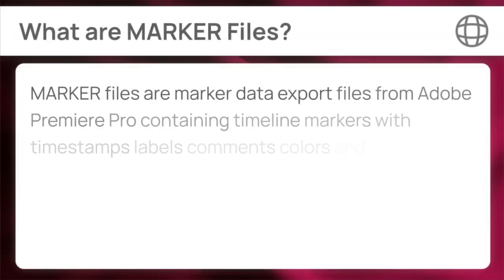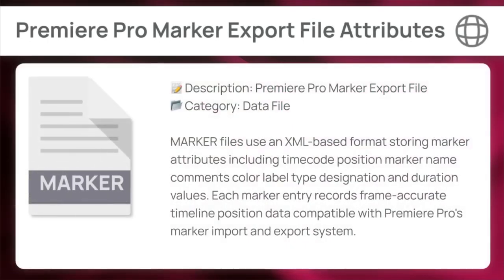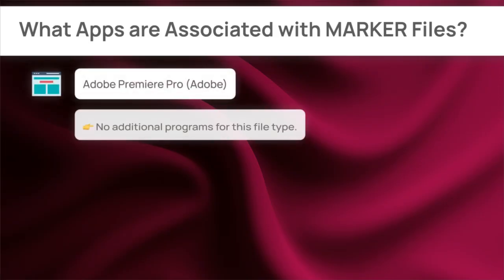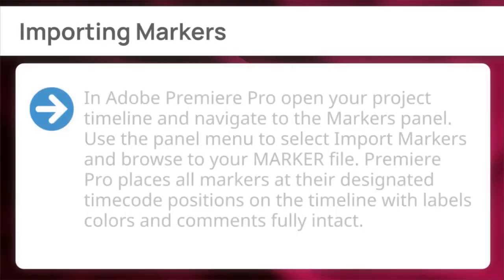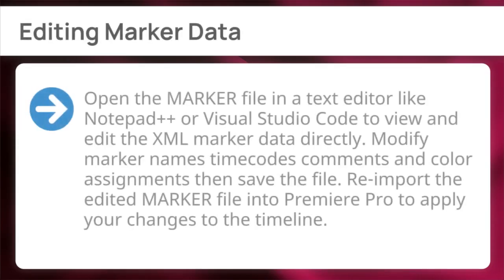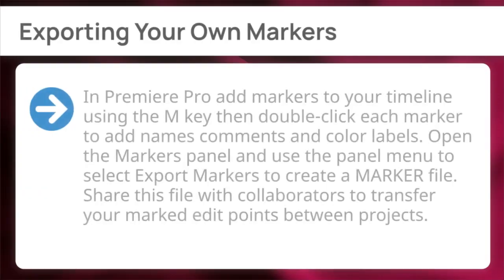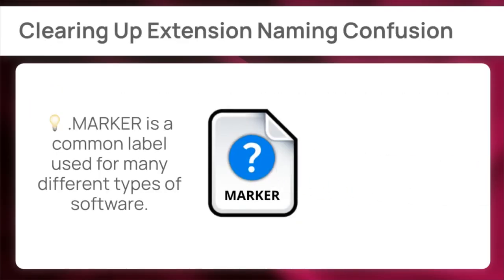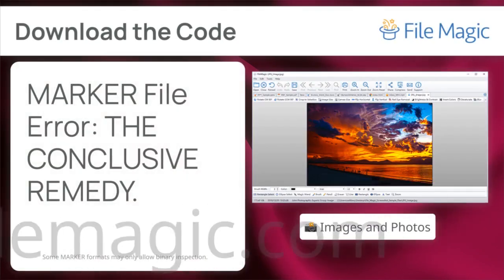MARKER Files: Premiere Pro Marker Export & Import Guide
Your Premiere Pro Marker Export File won’t open? This video will help. I’ll show you how to open, preview, and fix MARKER files on Windows—including those your PC refuses to recognize.

MARKER files are marker data export files from Adobe Premiere Pro containing timeline markers with timestamps labels comments colors and duration information. They enable editors to share marked edit points chapter markers and annotation data between Premiere Pro projects and team members.

MARKER files use an XML-based format storing marker attributes including timecode position marker name comments color label type designation and duration values. Each marker entry records frame-accurate timeline position data compatible with Premiere Pro's marker import and export system.

▶ Inside This Video:

- Importing Markers
- Exporting Your Own Markers
- Understand the evolution of the MARKER file format
- Discover the purpose of the MARKER file
- Reset incorrect MARKER file association settings
- Editing Marker Data
- Fix common Windows errors that block MARKER files
- Identify compatible software for opening the MARKER file

▶ Opening MARKER Files:

Adobe Premiere Pro (Adobe)

🛠️ Troubleshooting Steps:

1️⃣ Importing Markers

In Adobe Premiere Pro open your project timeline and navigate to the Markers panel. Use the panel menu to select Import Markers and browse to your MARKER file. Premiere Pro places all markers at their designated timecode positions on the timeline with labels colors and comments fully intact.

2️⃣ Editing Marker Data

Open the MARKER file in a text editor like Notepad++ or Visual Studio Code to view and edit the XML marker data directly. Modify marker names timecodes comments and color assignments then save the file. Re-import the edited MARKER file into Premiere Pro to apply your changes to the timeline.

3️⃣ Exporting Your Own Markers

In Premiere Pro add markers to your timeline using the M key then double-click each marker to add names comments and color labels. Open the Markers panel and use the panel menu to select Export Markers to create a MARKER file. Share this file with collaborators to transfer your marked edit points between projects.

Timestamps:

00:00 - MARKER File Basics
00:15 - Understanding MARKER Files
00:33 - MARKER Structural Format Overview
00:53 - Editing MARKER Files
01:10 - Accessing MARKER Files
01:36 - Troubleshooting MARKER
02:41 - Universal File Openers